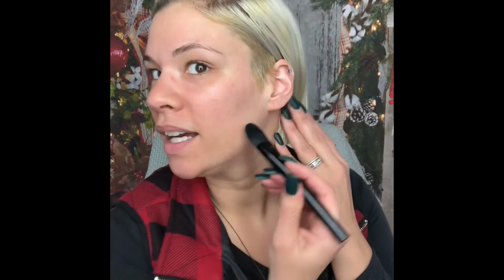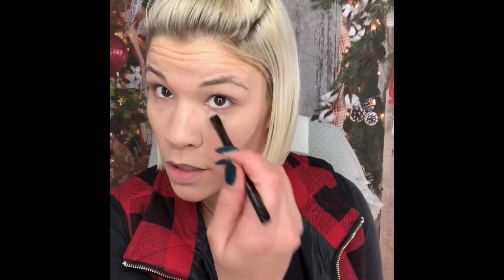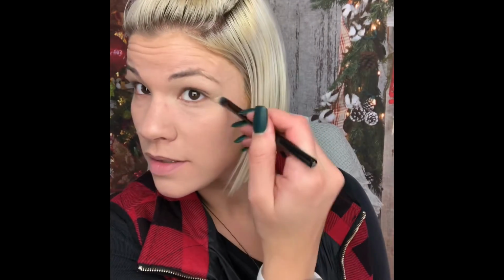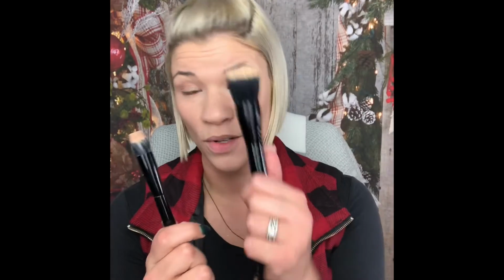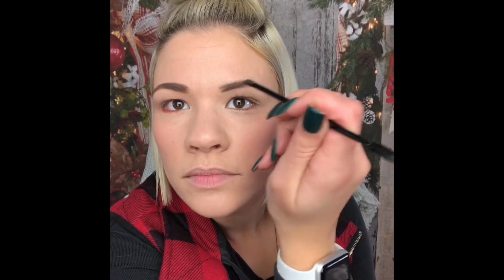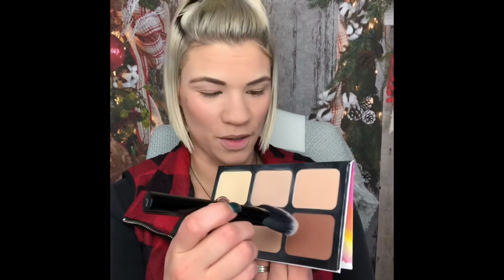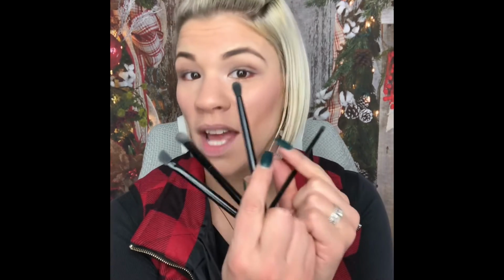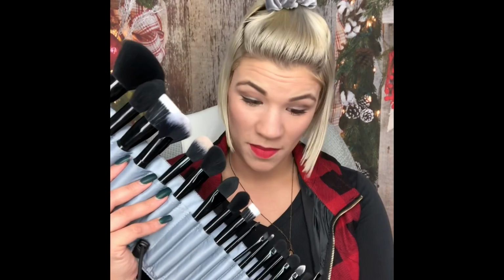Makeup Brushes!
We have a sale going on until 1/8/2020!
I have broke down each collection and what I like to use them for!